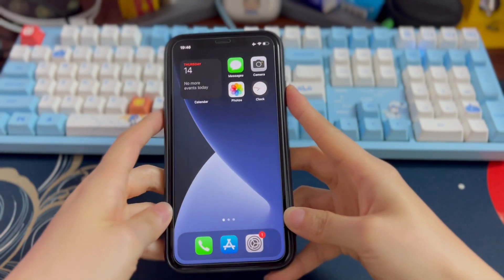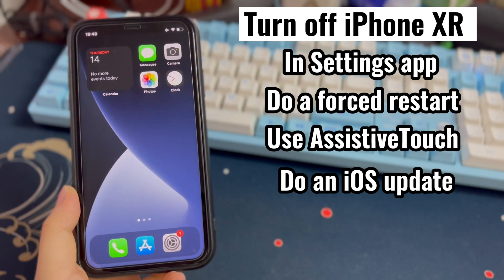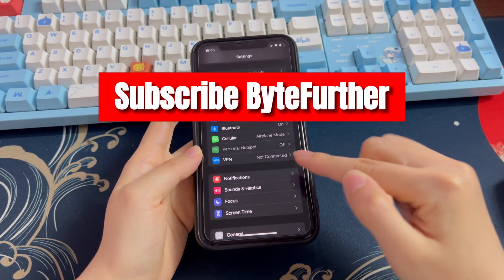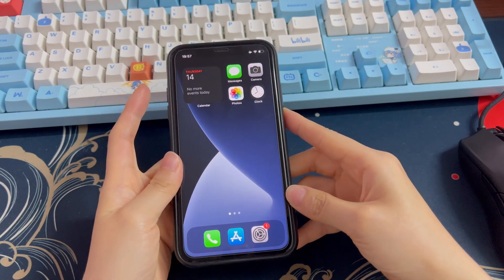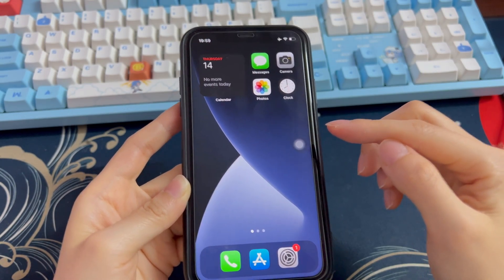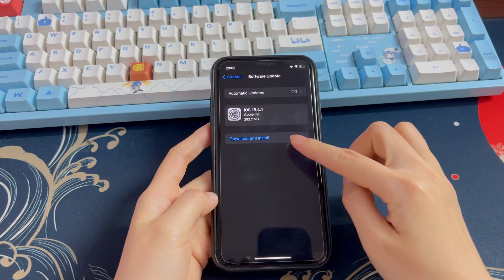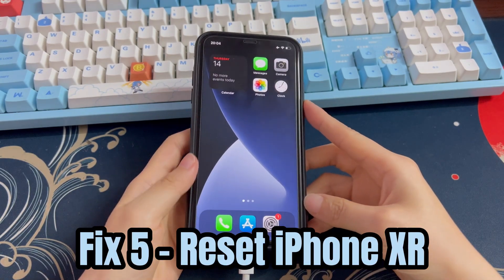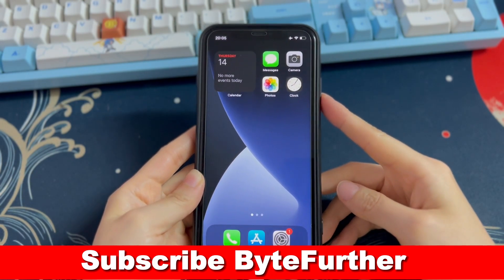iPhone XR Won't Turn Off? Fix iPhone XR Not Turning Off | Can't Open Apps | Not Responding to Touch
5 USEFUL fixes when your iPhone XR won't turn off! In fact, iPhone XR not turning on issues are common. Maybe your iPhone XR is not working or not responding to any touch and you want to shut it off to solve it. However, your iPhone XR won't turn off at all. Your press the Power button and Volume up or down button together to shut off the frozen phone. Then, it just vibrates and doesn't come up with the slider to power off. Worse still, you see the red power off slider but you can't swipe it because the screen is frozen or not responding.

Instead of waiting for the battery life to drain completely, you have other shutdown options. You can try shutting down iPhone XR using the Settings app without buttons. If your iPhone XR is not turning off and the screen is frozen and can't open apps, do a forced restart and use AssistiveTouch feature. Besides, you could also do an iOS update to fix the shutdown issue. If, still, your iPhone XR will not turn off and restart and remains unresponding to touch, the last option is to bring the device back to factory settings.

Now, click the timestamps below to learn how to turn off iPhone XR when frozen, not responding to touch, or having not working buttons.

Chapters
0:00 Intro
1:18 Why iPhone XR won't turn off
1:45 Shut off iPhone XR in Settings
2:47 Do a force restart
4:04 Power off iPhone XR using AssistiveTouch
4:55 Update iPhone XR
6:26 Reset iPhone XR

Hope this video help you fix iPhone XR that won't turn off when it becomes frozen or unresponding or the buttons are not working. Let me know in the description below if you have any further question.